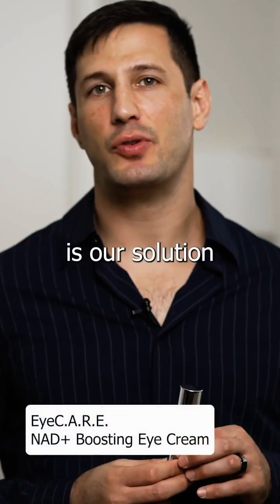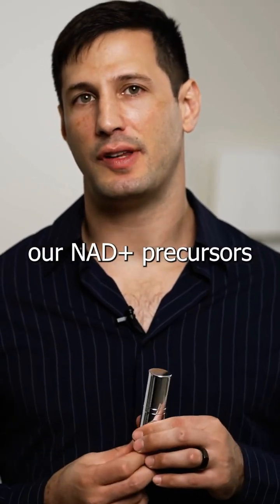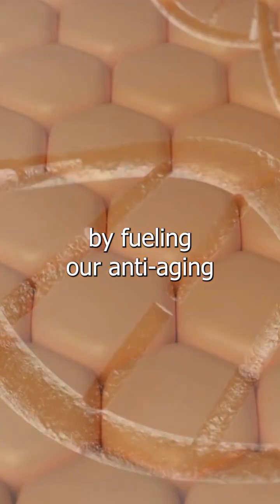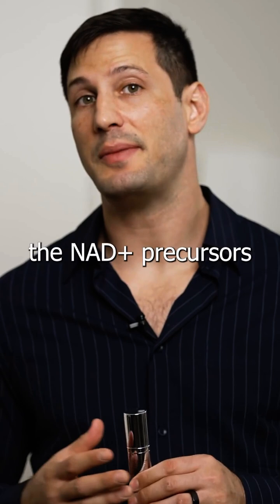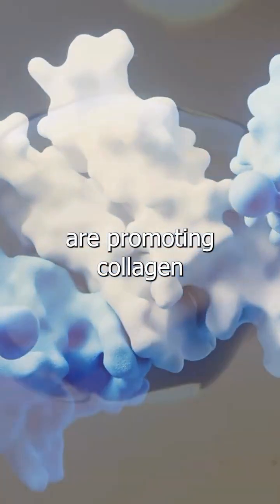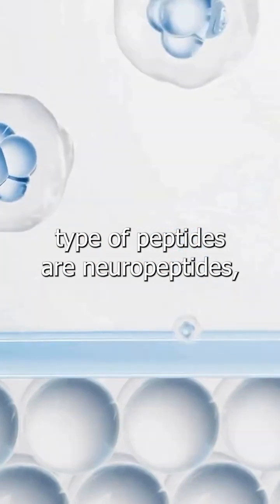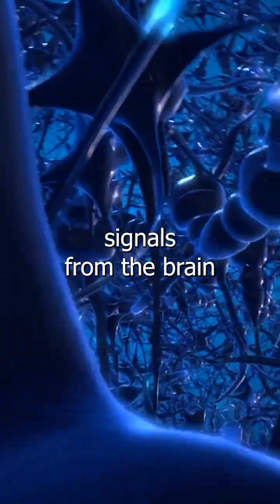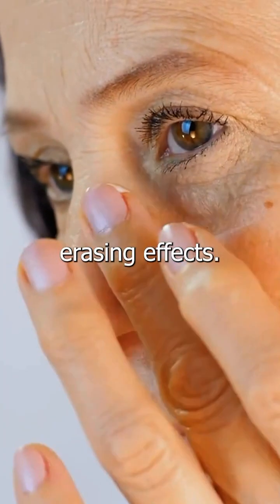What is NAD+ in Skincare? How to get NAD+ for Skin! Best NAD Eye Cream for Wrinkles!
What is NAD+ in Skincare? How to get NAD+ for Skin! Best NAD Eye Cream for Wrinkles! Products That Actually Really Work! nad+

FAQ:
What is NAD in skincare?
NAD in skincare refers to nicotinamide adenine dinucleotide, a coenzyme that supports cellular repair and anti-aging benefits for the skin.

What is skin NAD?
Skin NAD refers to the levels of NAD+ in the skin, crucial for maintaining healthy cellular function and youthful appearance.

Does NAD+ actually work?
NAD+ is believed to enhance skin health by promoting cell regeneration and reducing signs of aging, though individual results may vary.

How to get NAD for skin?
You can increase NAD levels in the skin through supplements, topical treatments, or by boosting it naturally with a healthy lifestyle.

Is NAD just vitamin B3?
NAD is not just vitamin B3, but it is derived from it; NAD+ is a crucial coenzyme that plays a role in many biological processes.

Are there any dangers taking NAD supplements?
NAD supplements are generally considered safe, but high doses may cause side effects like nausea or fatigue. Consult a healthcare provider before use.

How can I increase my NAD naturally?
You can increase NAD naturally by eating a balanced diet rich in nutrients, regular exercise, and reducing excessive alcohol consumption.

What is the best source of NAD?
The best sources of NAD precursors include foods rich in niacin, tryptophan, and nicotinamide riboside, such as meat, fish, and whole grains.

Do you need a prescription for NAD injections?
Yes, NAD injections typically require a prescription and should be administered under medical supervision.

What is the best form of NAD to take?
The best form of NAD depends on your health goals, with options including oral supplements, patches, or intravenous injections.

Nad skincare review
Reviews of NAD skincare products often highlight their potential to reduce fine lines and improve skin texture, though results can vary.

NAD+ skincare reddit
Reddit discussions on NAD+ skincare often focus on personal experiences with products and their effectiveness in anti-aging routines.

Nad skincare routine
Incorporating NAD into your skincare routine typically involves using NAD+ serums or creams to promote cellular repair and hydration.

NAD face cream before and after
Before and after photos of NAD face cream users often show reduced wrinkles and improved skin tone, but results may differ.

Best NAD+ skincare
The best NAD+ skincare products are usually those that combine high-quality NAD+ with other active ingredients like hyaluronic acid or retinol.

Can NAD reverse aging?
While NAD may help slow down some aging processes by supporting cellular health, it is not a complete reversal of aging.

What are the symptoms of NAD deficiency?
Symptoms of NAD deficiency can include fatigue, muscle weakness, and cognitive decline.

Does vitamin D increase NAD?
Vitamin D does not directly increase NAD, but maintaining optimal vitamin D levels is important for overall health and may support NAD function.

What depletes NAD levels?
Factors like aging, poor diet, excessive alcohol, and chronic stress can deplete NAD levels in the body.

Does NAD cause weight gain?
There is no strong evidence to suggest that NAD causes weight gain; it is typically associated with improved metabolism.

Does NAD increase collagen?
NAD may help support collagen production by promoting healthy cellular processes, which could improve skin elasticity.

What is the downside of NAD?
Potential downsides of NAD include mild side effects such as nausea, headaches, and dizziness, especially at high doses.

Who should not get NAD?
People with certain health conditions or those taking specific medications should consult a healthcare provider before using NAD supplements.

Does NAD improve skin?
NAD can improve skin by promoting cellular repair, reducing fine lines, and enhancing skin hydration.

How do I check my NAD levels?
NAD levels can be checked through specialized blood tests, typically ordered by a healthcare provider.

How long does it take for NAD to start working?
NAD supplements may take a few weeks to start showing noticeable effects on energy levels and skin health.